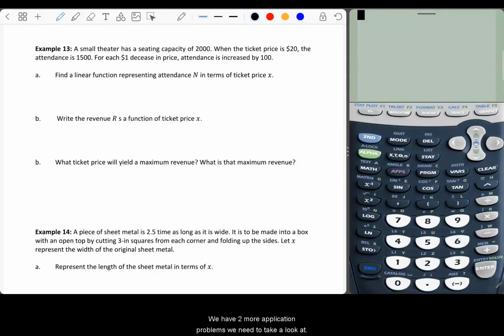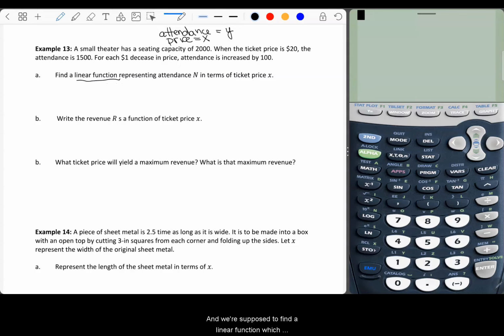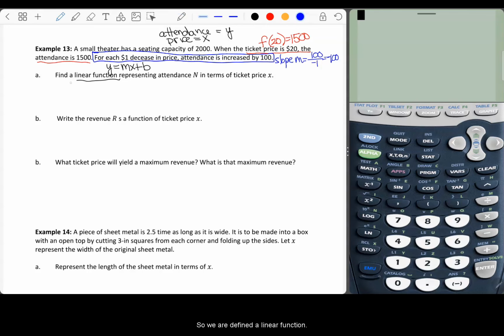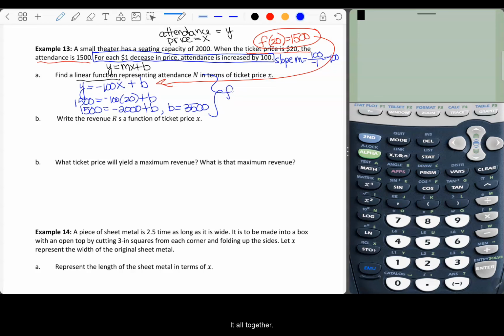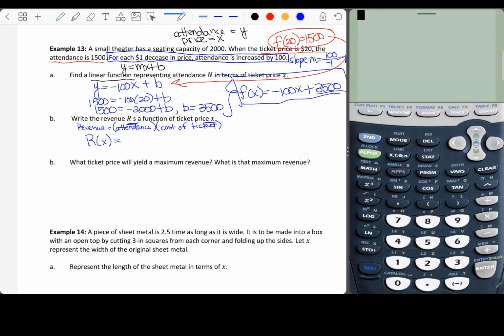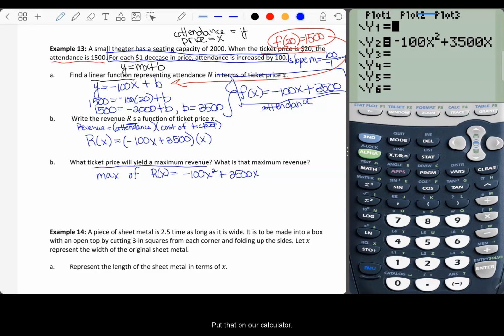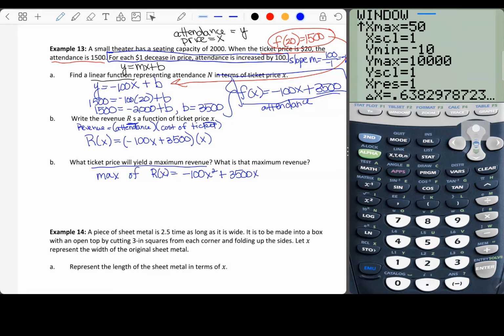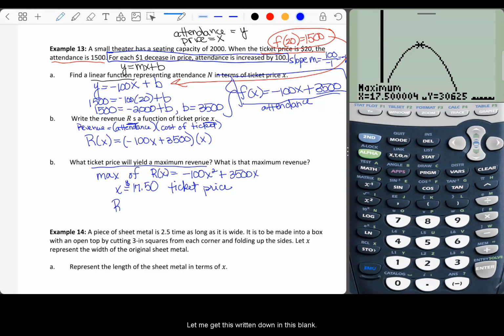CASec2 1Part6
Lecture Video